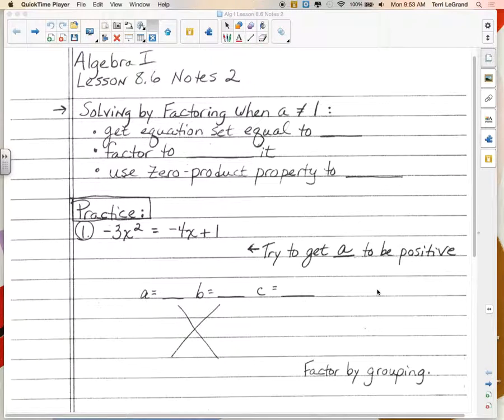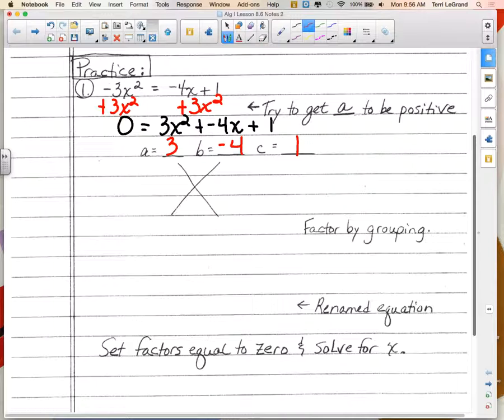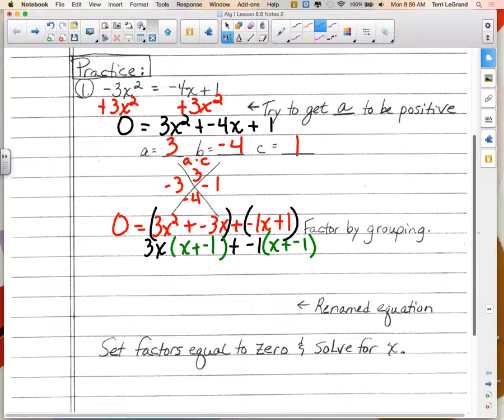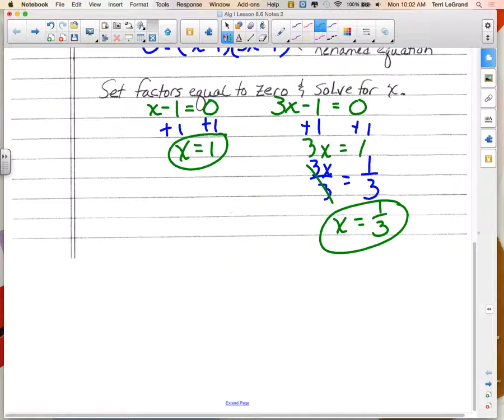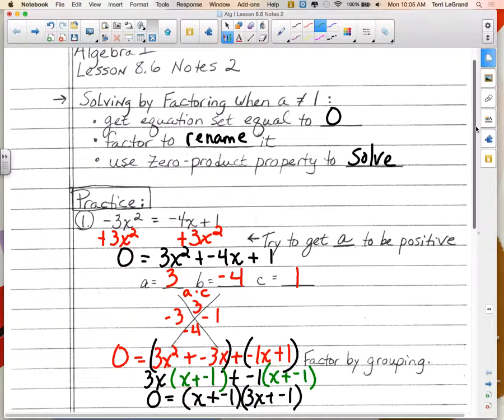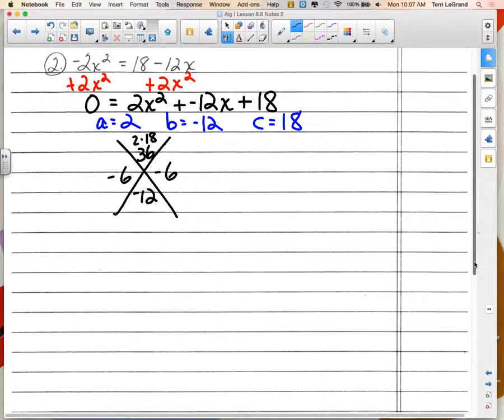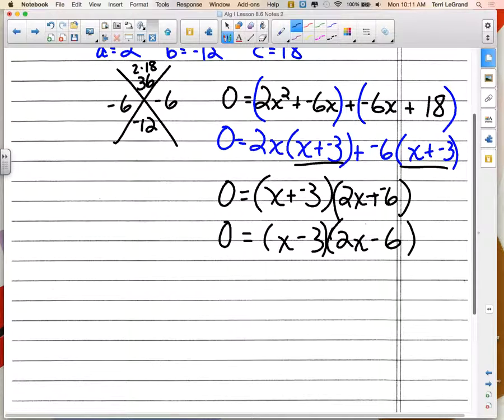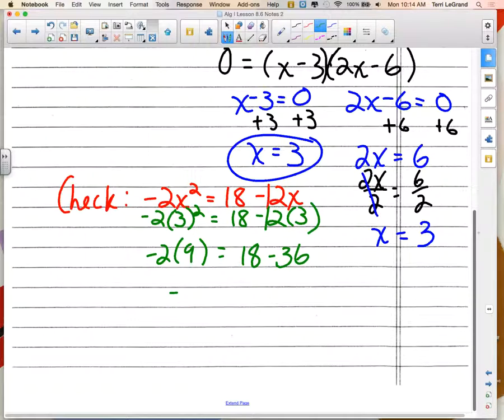Alg I L.8.6 Notes 2 Recording